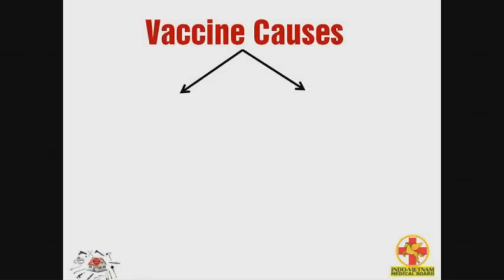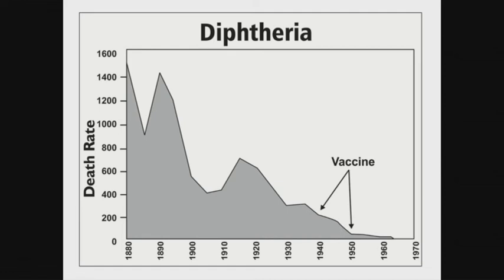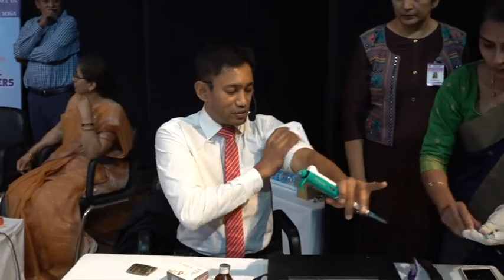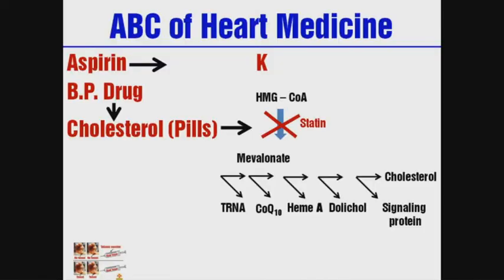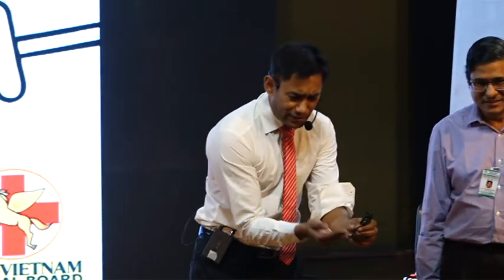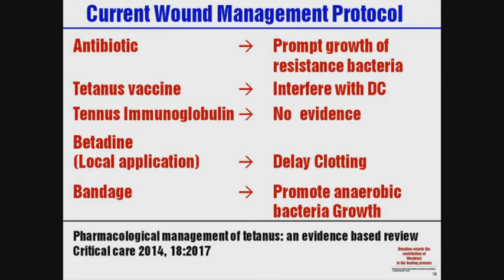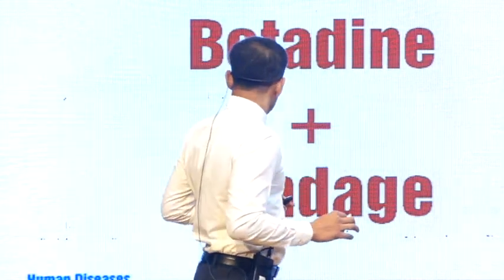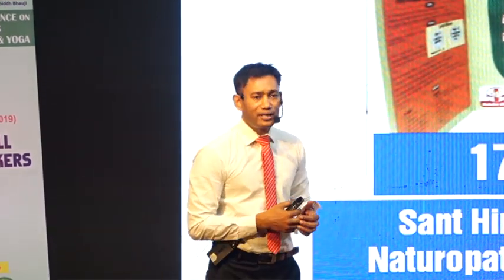The Blood Experiment:- Feelings Vs Facts between Dr. Biswaroop Roy Choudhary Vs Dr. Gopesh Modi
ICHW 2019 at Bhopal from 15 March to 17 March 2019